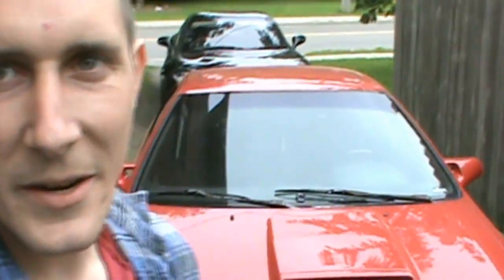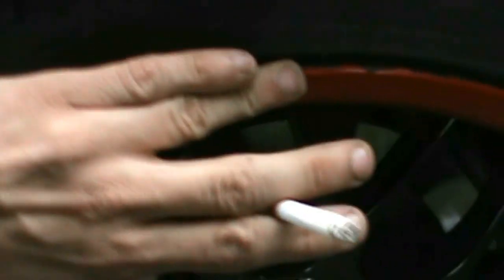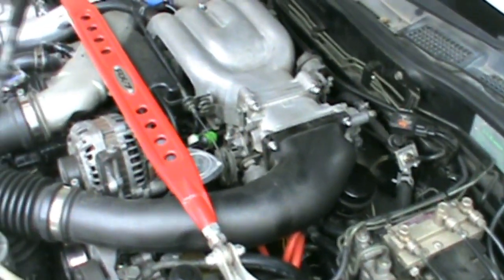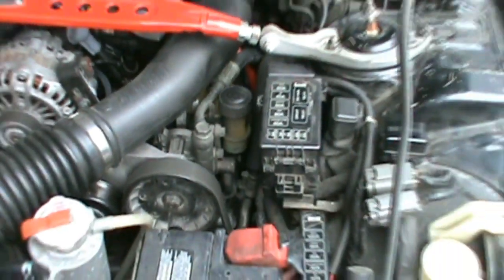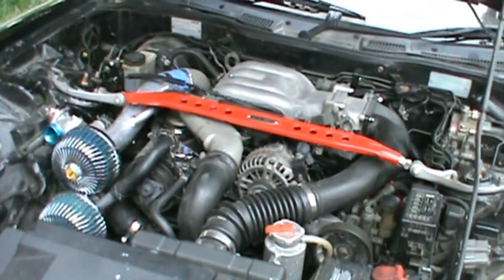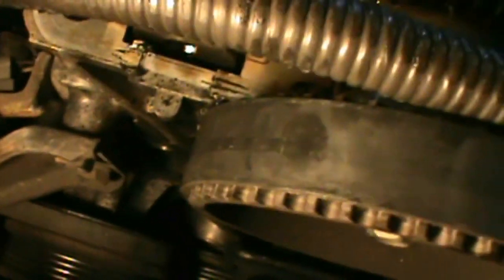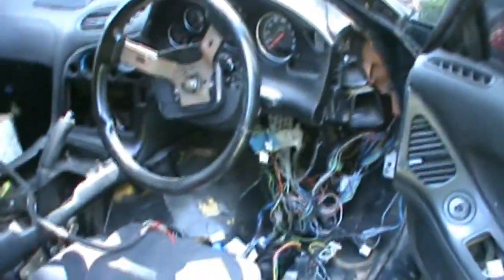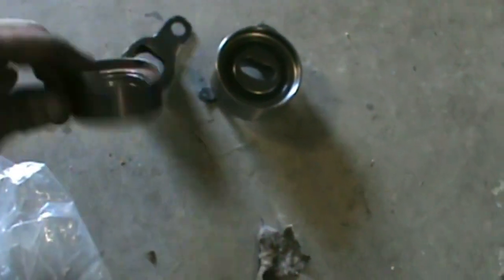Doing Stuff with LMNOPS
Just a Random video with a small update on the FD, couple clips of a timing belt job, a look at my spare FD chassis and a special guest appearance from 1puglife